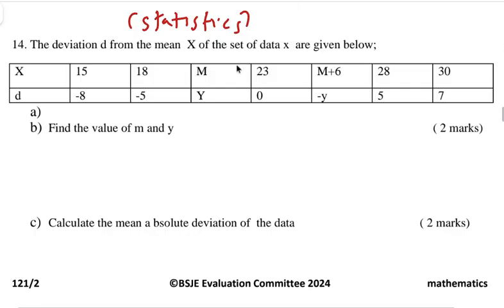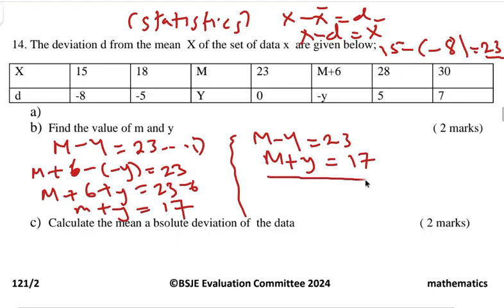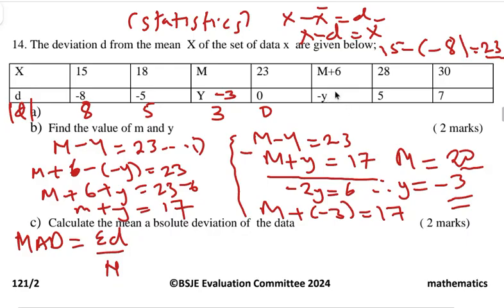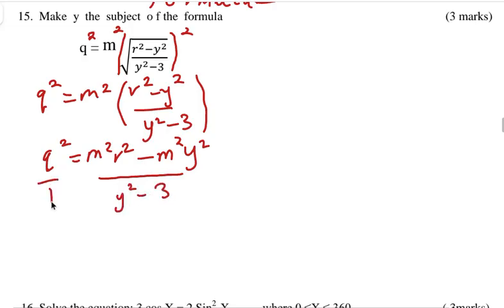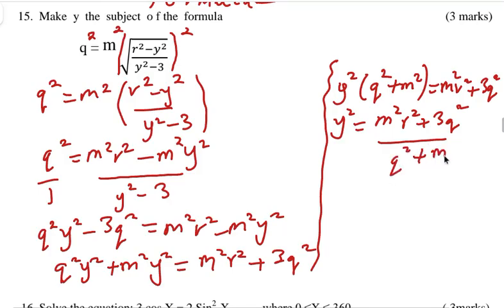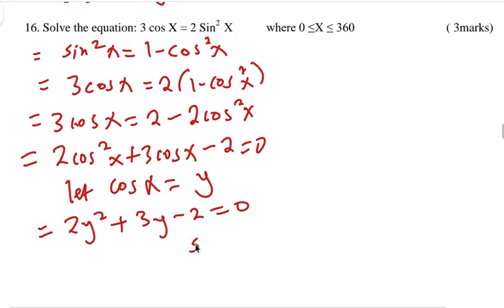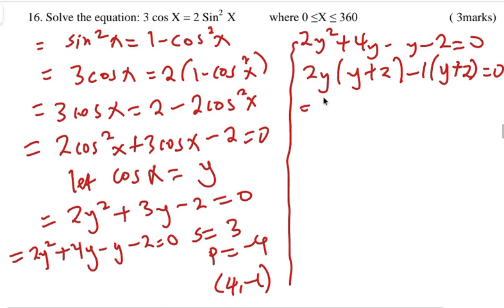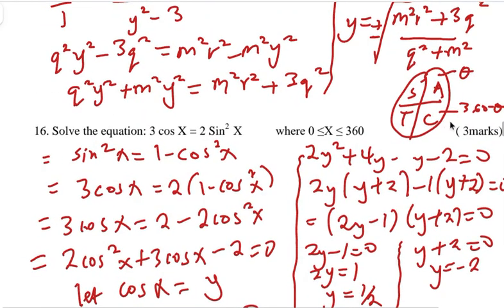BSJE PP2 SECTION I: Q14 - Q16 (STATISTICS, FORMULAE AND TRIGONOMETRY)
Get a detailed walkthrough of Questions 14-16 from BSJE Paper 2 Section I, covering key topics in statistics, formulae, and trigonometry. Learn how to tackle complex problems with step-by-step explanations and tips to boost your exam performance. Perfect for students preparing for BSJE exams or anyone looking to solidify their understanding of these essential math concepts!"